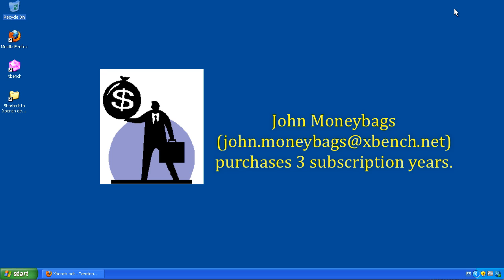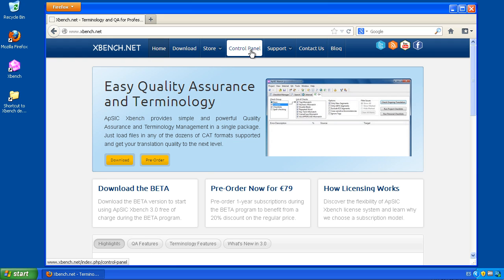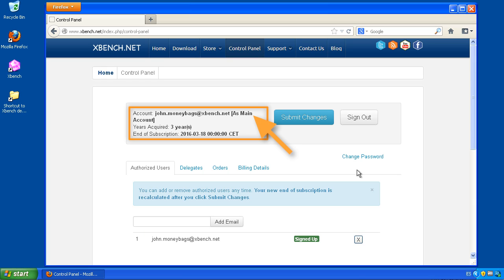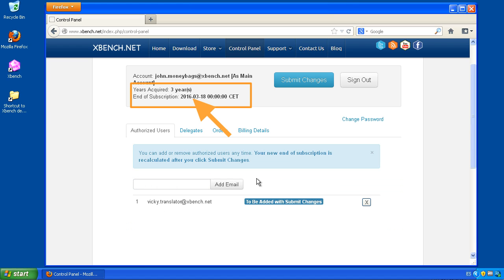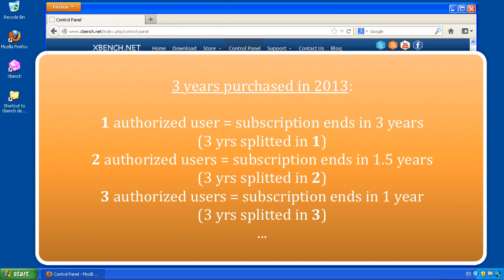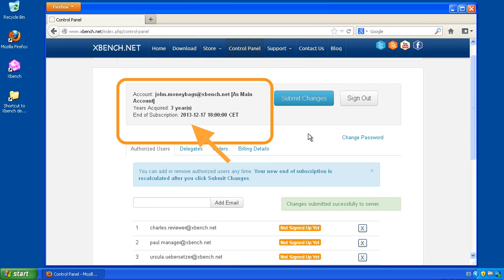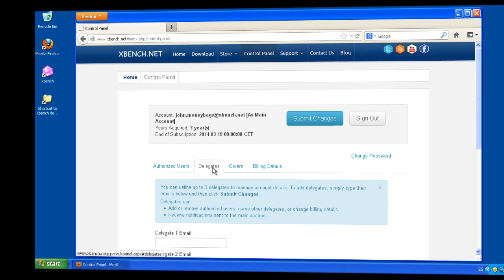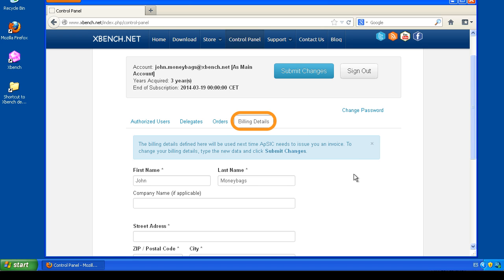Using the Xbench Control Panel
Demo for the Xbench Control Panel